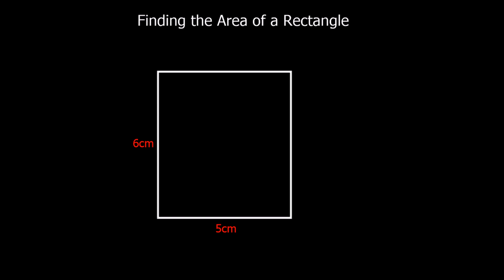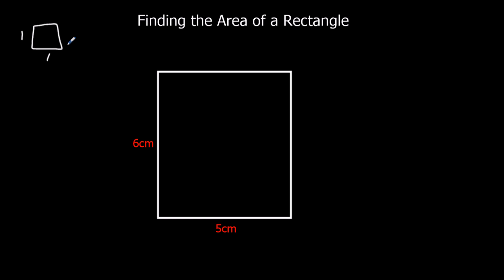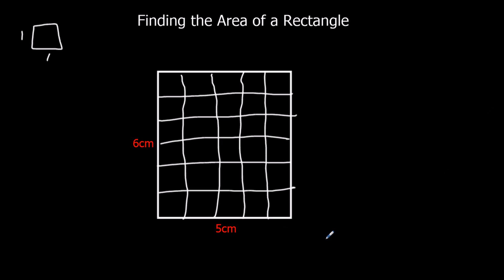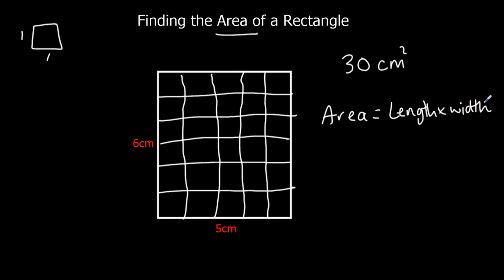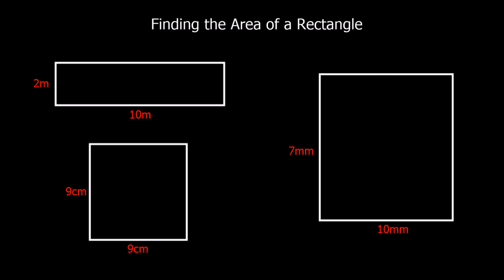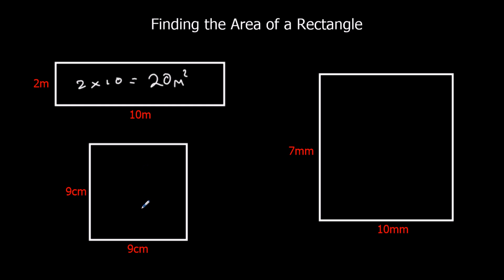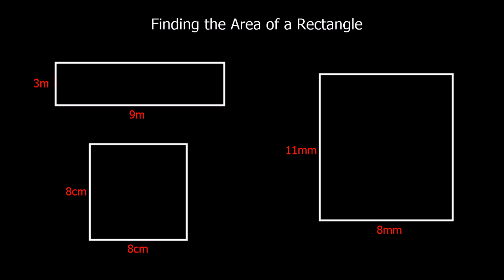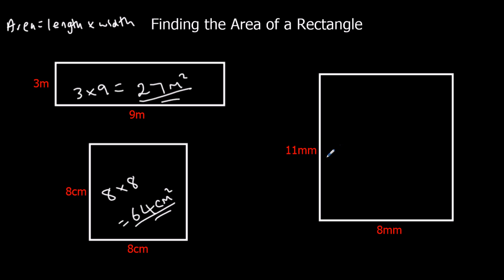Finding the area of a rectangle